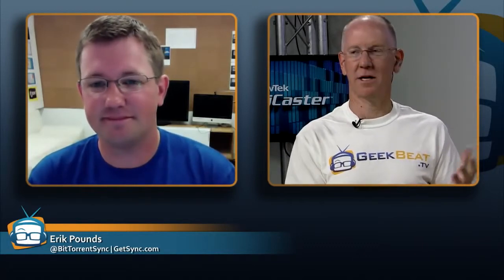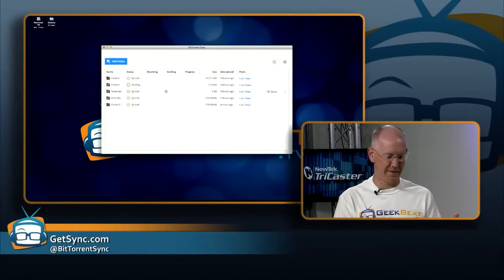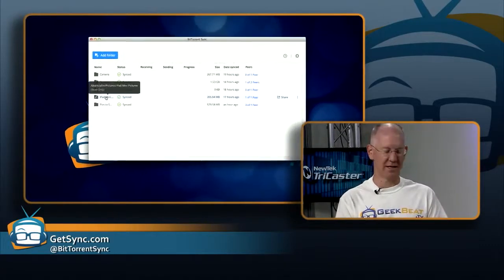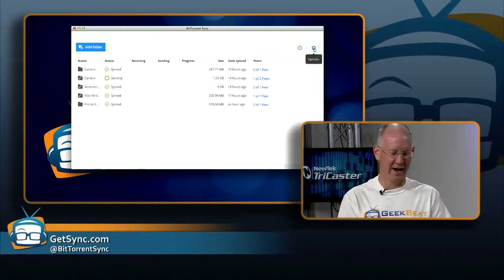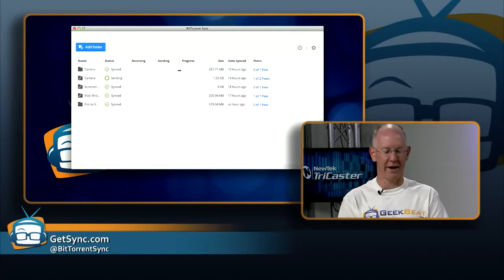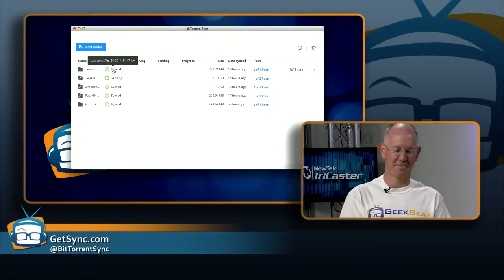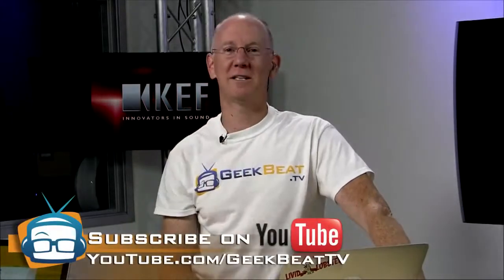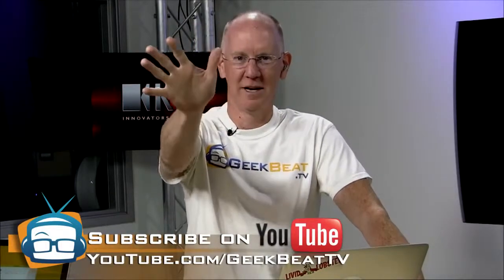Geek Beat Archives BitTorrent Sync 1 4 Makes Sharing Large Files Easier